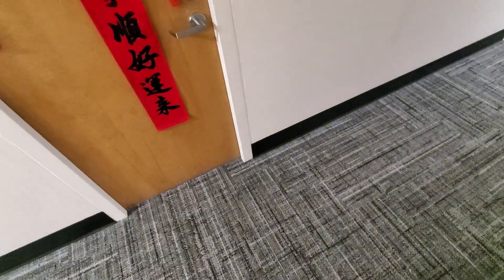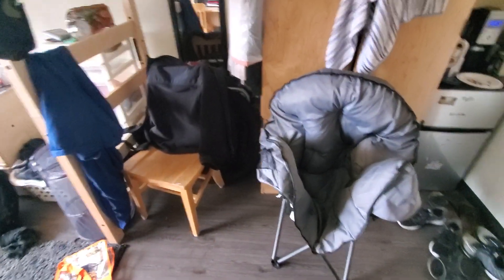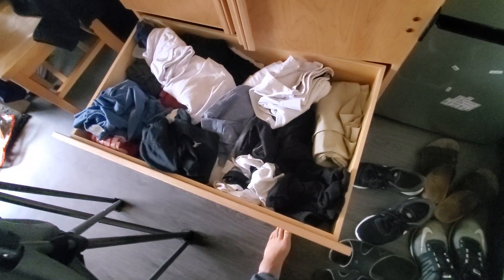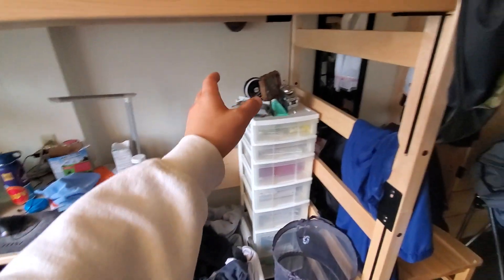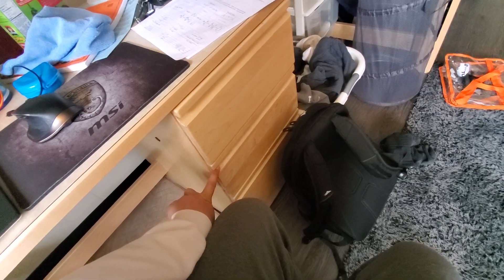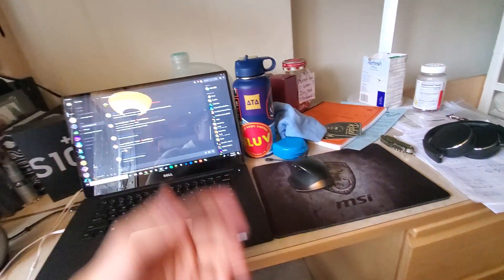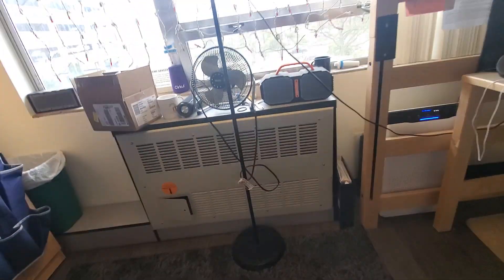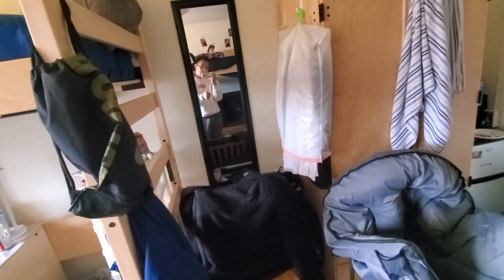Dorm Room Tour @ Oregon State University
Here's a short video I made about my room setup at Oregon state, enjoy!